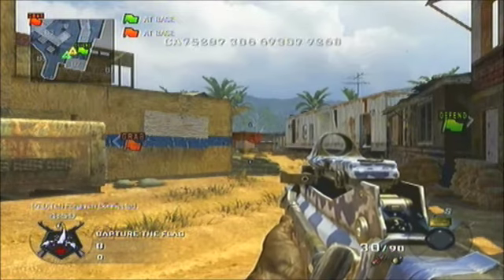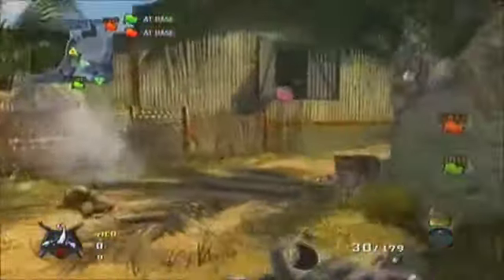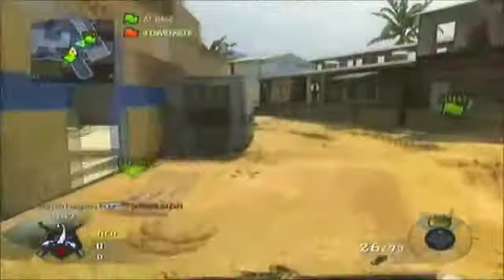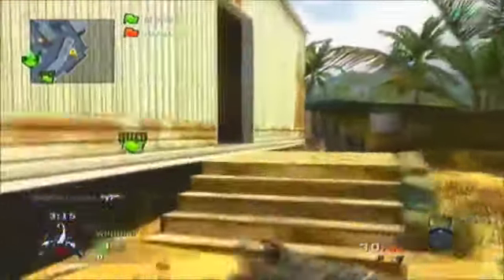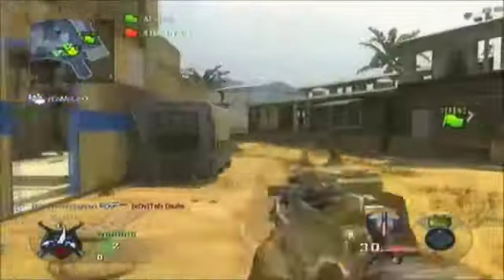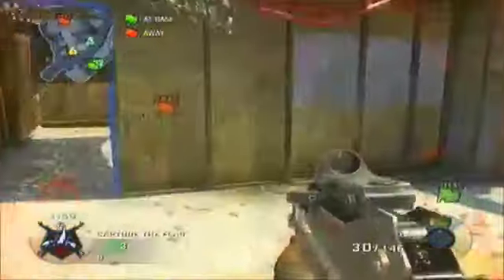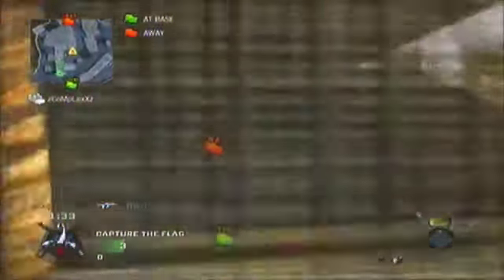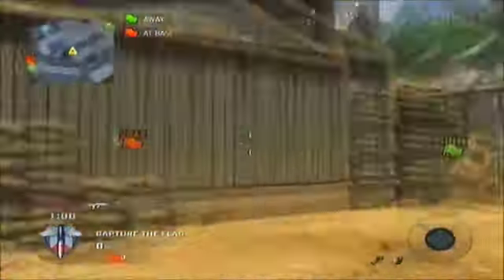Davids MLG Intro Commentary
Hey guys this is just a little introduction video to our new MLG Team Leader II DaViD KiiD II hope you enjoy this , its his frist commentary so cut him some slack :)
-Legacy